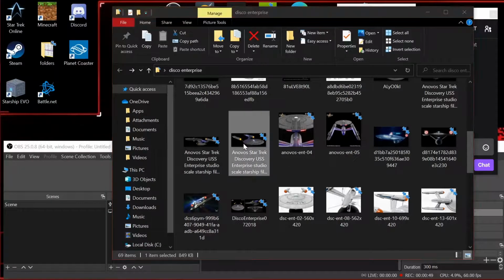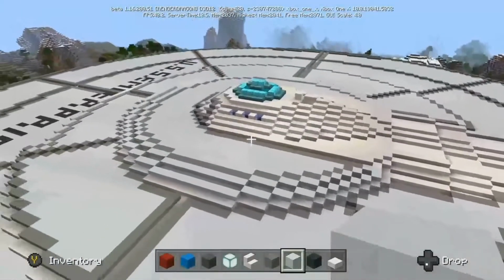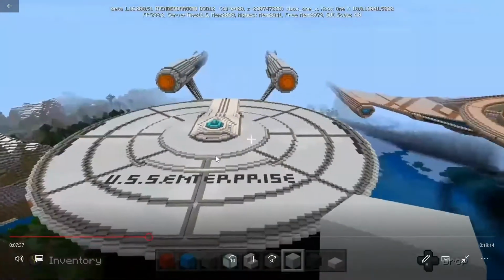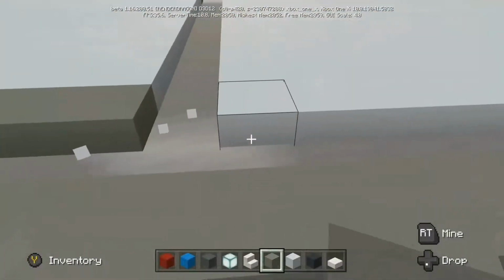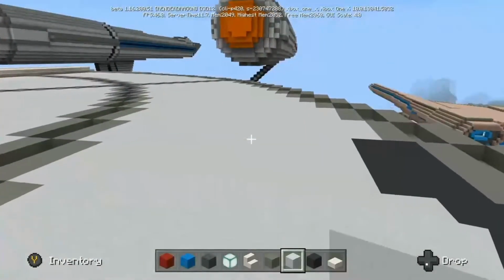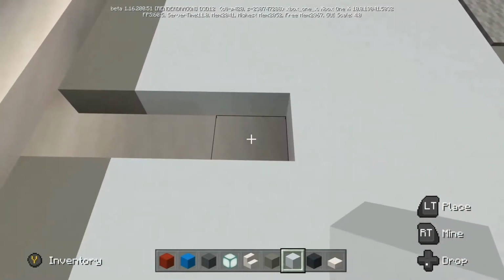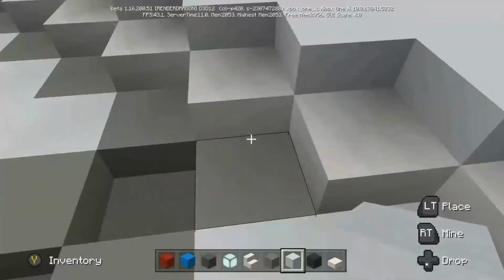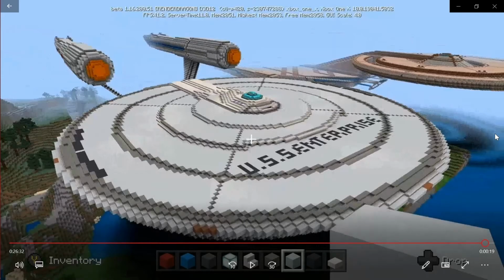DISCO ENTERPRISE TUTORIAL-EP81 Upper saucer hull detail